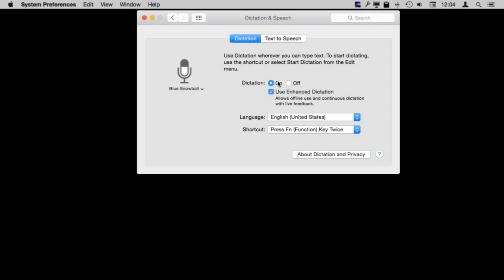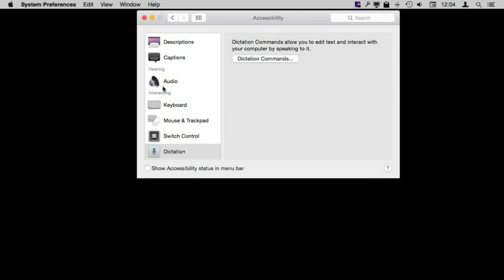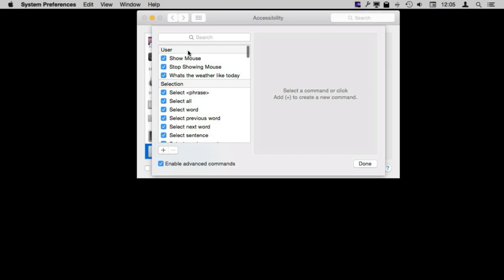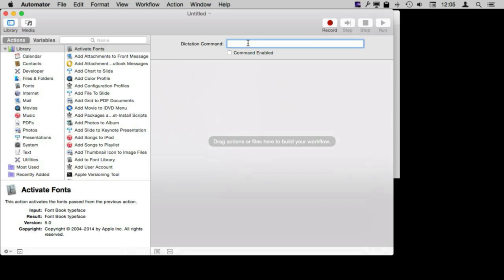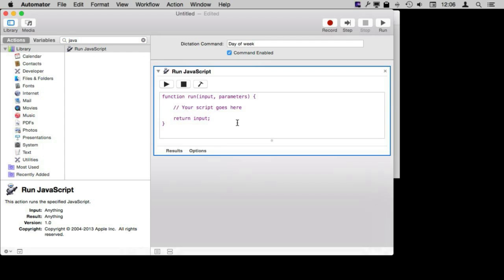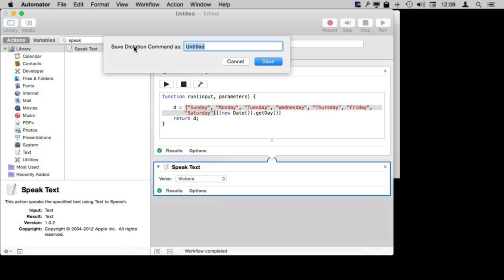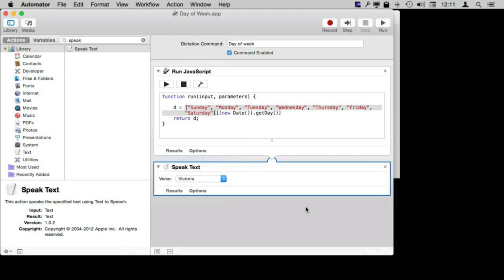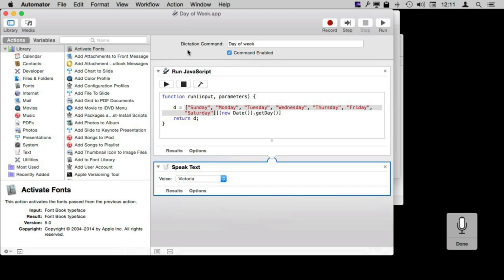Creating Custom Dictation Commands With Automator (#1059)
With Yosemite can use Automator to create commands that your Mac will react to using only your voice. In this example, we create a command that responds to the command "day of week" with the spoken day of the week. You can now use JavaScript to create Automator scripts which makes this even easier to do.